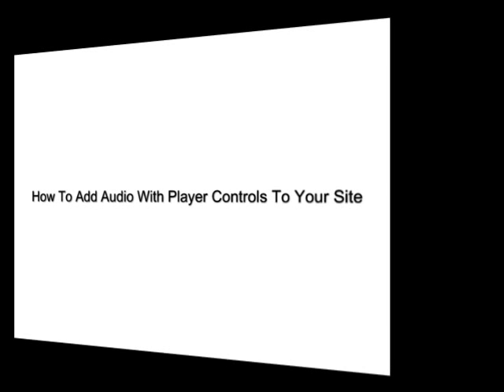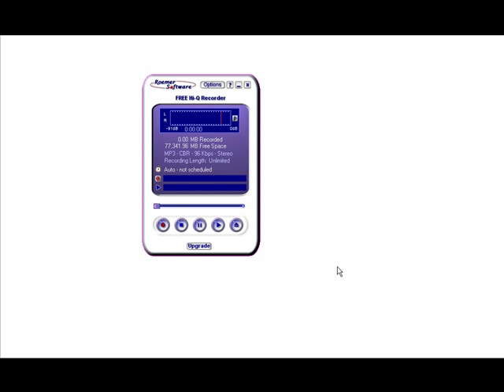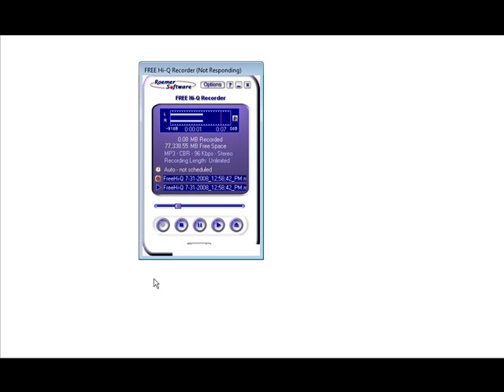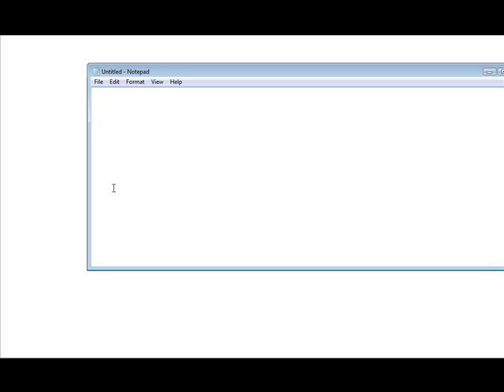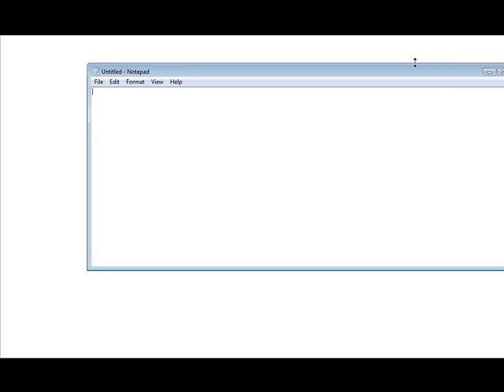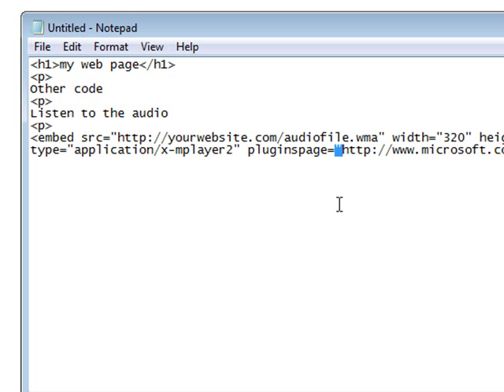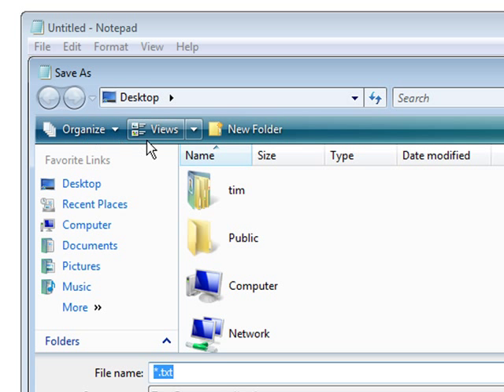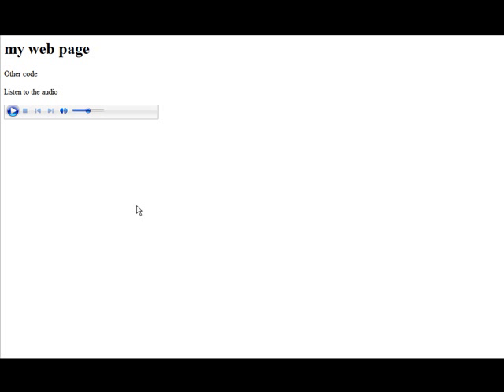How to Add An Audio Player to Your Website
Add a complete audio player, with full controls with ease. This is the simple step by step how to system. If you would like to get some great videos to resell on your own website, please visit our resale videos videos section